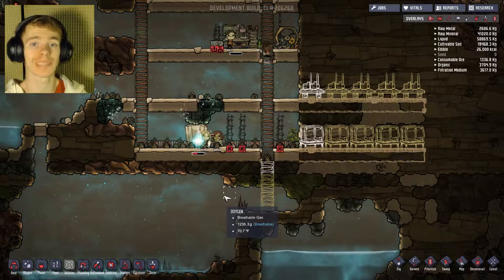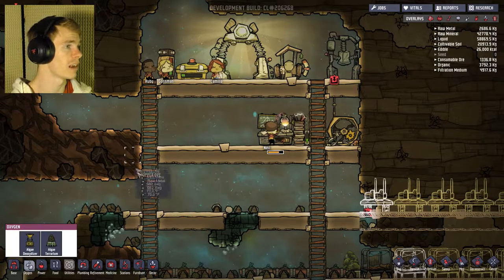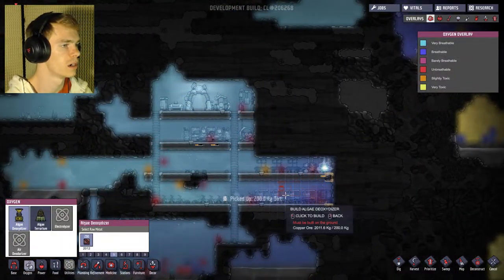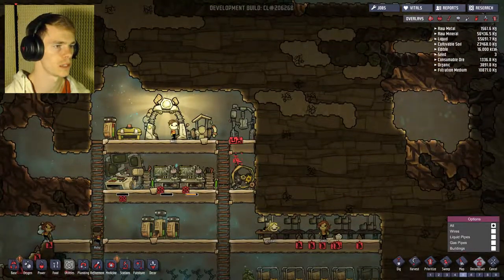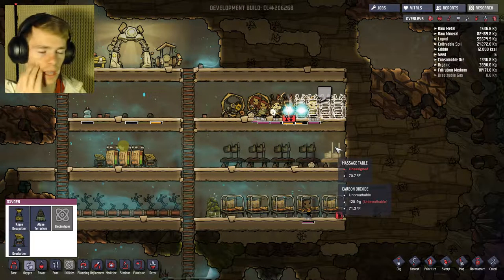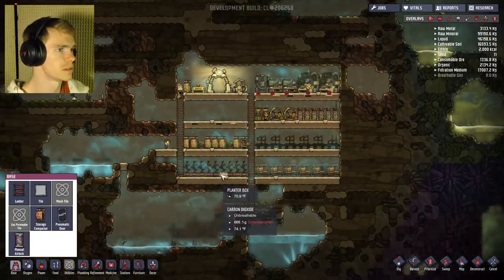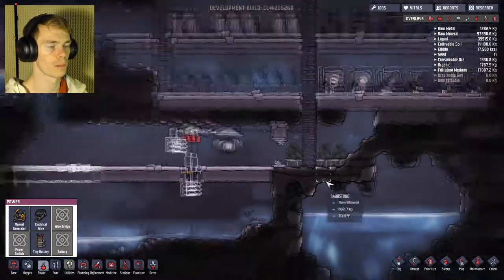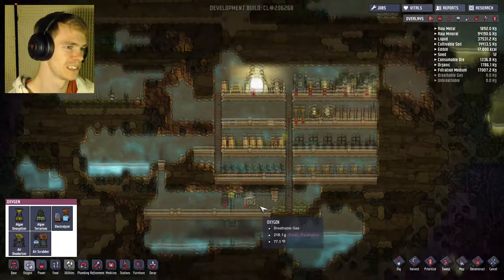Researching to Survive! | Oxygen Not Included | Part 2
Your colony has randomly appeared in space deep below the surface of a distant planet with one goal in mind, survive. Welcome to Oxygen Not Included, a game where your duplicates must build an underground civilization to create a better life for themselves.